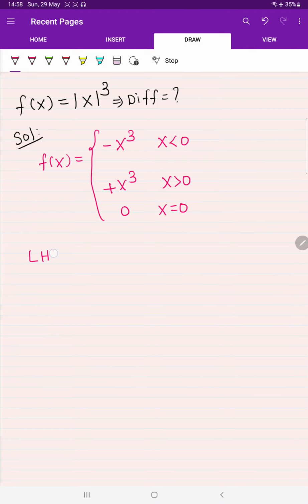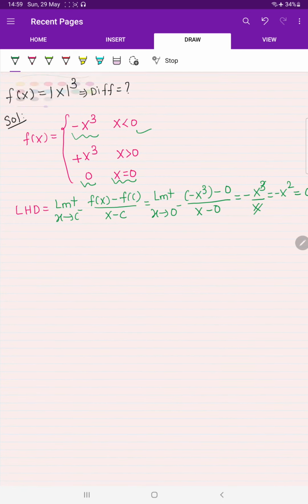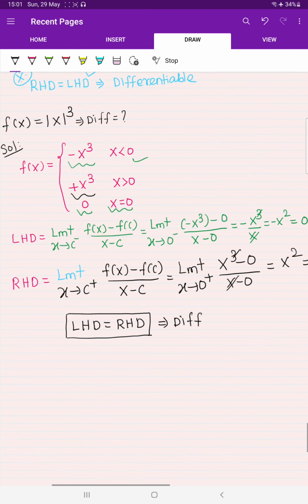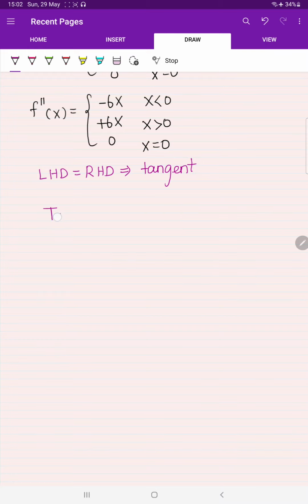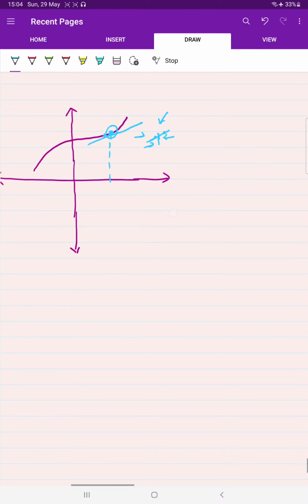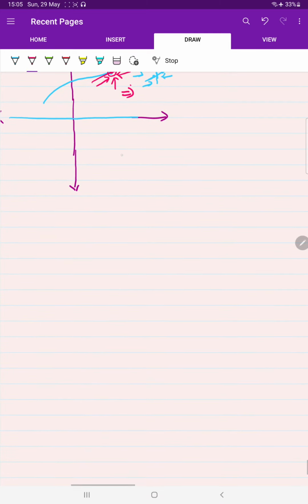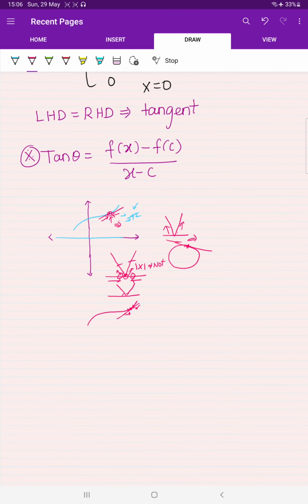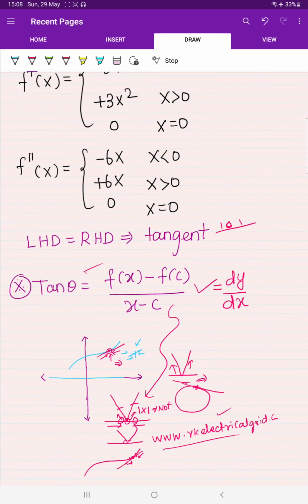Differentiability 05 || Learn Maths Quickly Through Problems || Differential Calculus